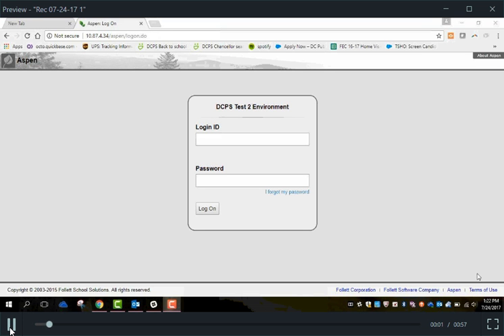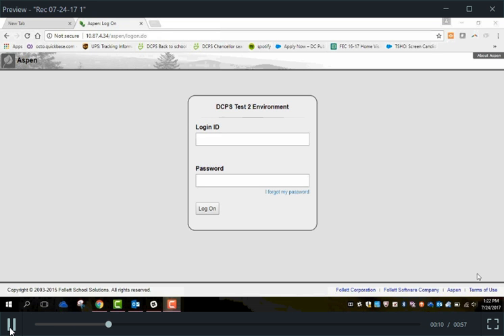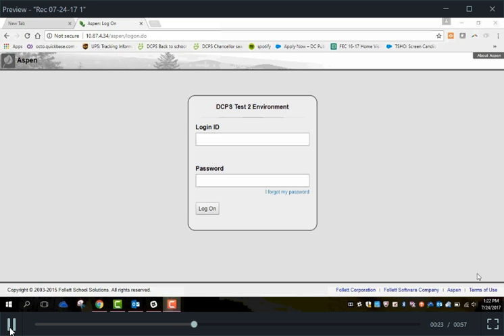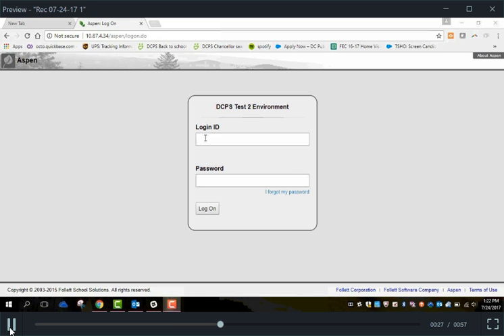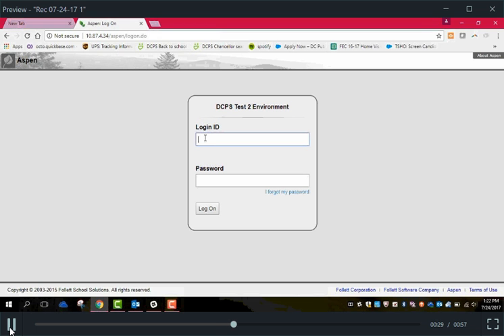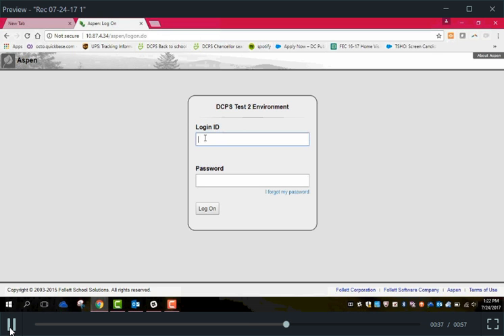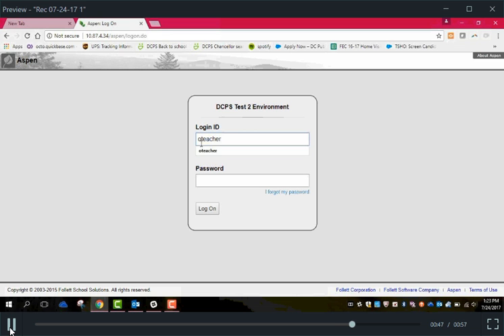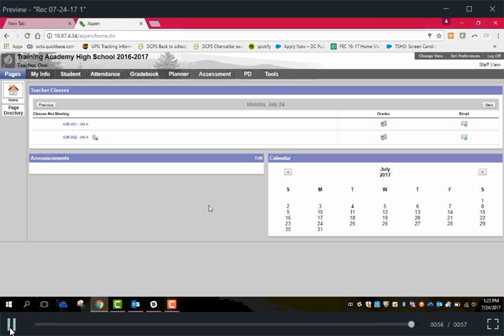DCPS Aspen Grade Book - Logging On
This video shows you a step by step process on logging onto the Aspen Grade Book.